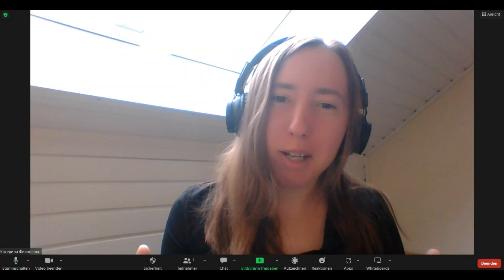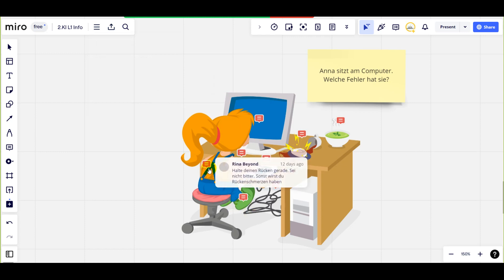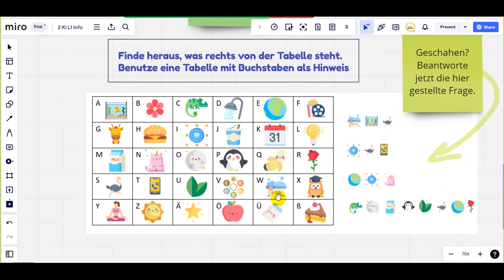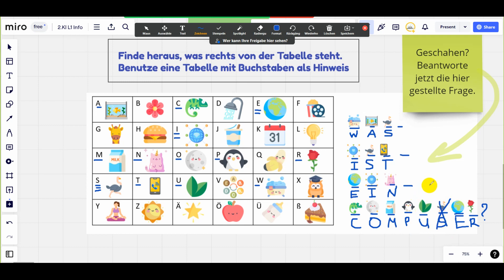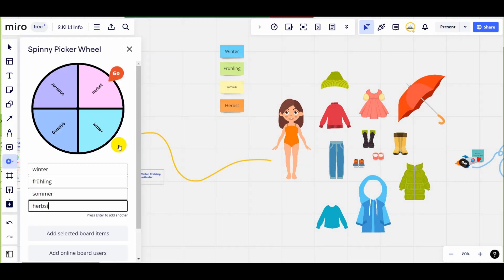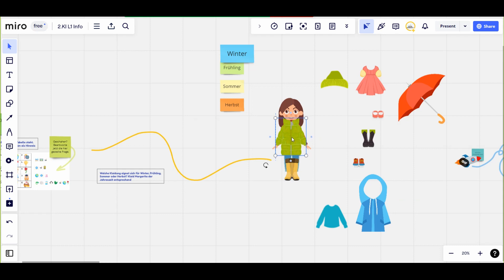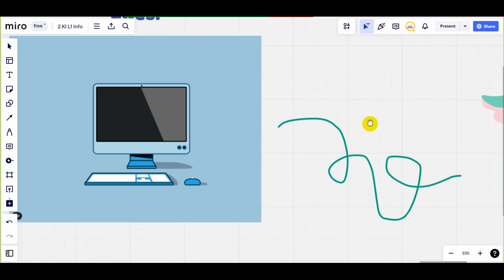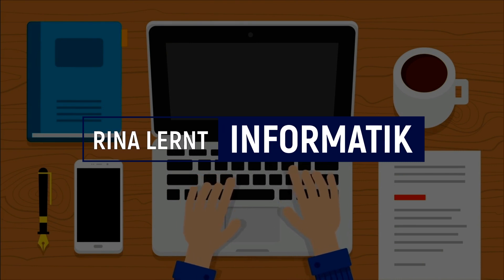Was ist Information? | Wie nehmen Menschen die Welt wahr?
DEINE HAUSAUFGABEN

Antworte diese Fragen:
1. Für welche Berufe wird ein Computer verwendet?
2. Wie erhält ein Mensch Informationen?
3. Was können wir mit Informationen machen?

Aufgabe 1
Schreibe auf, welche Berufe du kennst. Welche Berufe, die du geschrieben hast, benutzen einen Computer?

Aufgabe 2
Zeichne dein Lieblingstier. Beschreibe dein Lieblingstier. Wie groß ist es? Welche Farbe hat es? Zu welcher Gruppe gehört es: Wasser, Raubtiere, Pflanzenfresser? Hat es Wolle? Wie viele Beine hat es? Hast du dieses Tier jemals gesehen?

Aufgabe 3
Mach ein Wetter-Tagebuch für eine Woche. Schreibe jeden Tag auf, wie das Wetter heute ist. Sieh dir an, wie sich das Wetter während der Woche verändert hat.

Hallo! Ich bin Rina:) Ich bin deine virtuelle Informatiklehrerin. Herzlich willkommen in meiner virtuellen Klasse!

Ich komme aus der Ukraine und momentan lerne ich Deutsch. Ich verstehe, dass ich die Fehler habe. Ich würde mich sehr freuen, wenn du mir in den Kommentaren schreibst, wenn ich Fehler habe. Danke!

In diesem Unterricht werden wir darüber sprechen, womit der Computer arbeitet - über den Informationen. Wir erfahren, was Informationen sind und wie eine Person die Welt um sie herum wahrnimmt.

Viel Glück und gutes Studium!

00:00 - Sicherheitsregeln im Computerunterricht
00:27 - Patreon mit Hausaufgaben
00:32 - Schreibe mir BITTE wenn ich Fehler mache
00:41 - Intro
01:08 - Übung 1. Welche Fehler hat Anna gemacht?
03:30 - Übung 2. Was hat Henry geschrieben?
09:15 - Übung 3. Welche Kleidung ist für die Jahreszeit geeignet?

Übungen für Gesundheit:
12:29 - Übungen für Gesundheit. 01
13:08 - Übungen für Gesundheit. 02
14:03 - Übungen für Gesundheit. 03
14:30 - Übungen für Gesundheit. 04
15:02 - Übungen für Gesundheit. 05
15:20 - Übungen für Gesundheit. 06
15:49 - Übungen für Gesundheit. 07
16:05 - Übungen für Gesundheit. 08
16:41 - Übungen für Gesundheit. 09
18:05 - Übungen für Gesundheit. 10

19:21 - Übung 4. Für welche Berufe kann ein Computer verwendet werden?
22:25 - Übung 5. Was ist ein Wort?
24:06 - Was sind Informationen?
24:41 - Übund 6. Welche Informationen sind in diese Bilder?
25:40 - Übung 7. Woher bekommen wir die Informationen?
26:21 - Übung 8. Was können wir mit Informationen machen?
26:57 - Der Computer macht das alles!
27:07 - Hallo, Henry!
27:29 - Wichtige Informationen am Ende
27:45 - Danke! Tschüss!